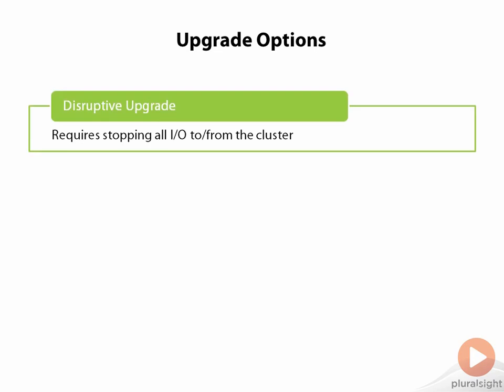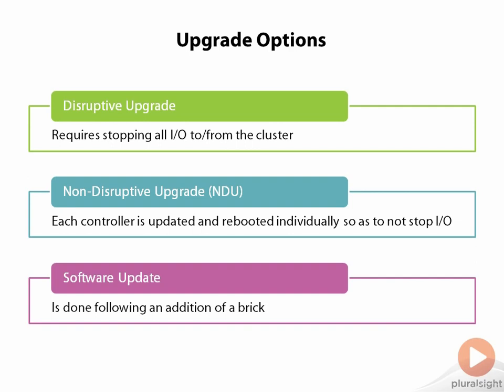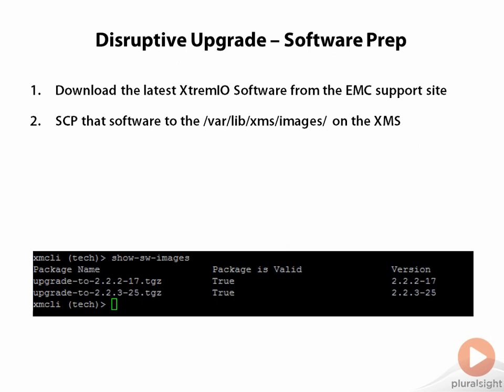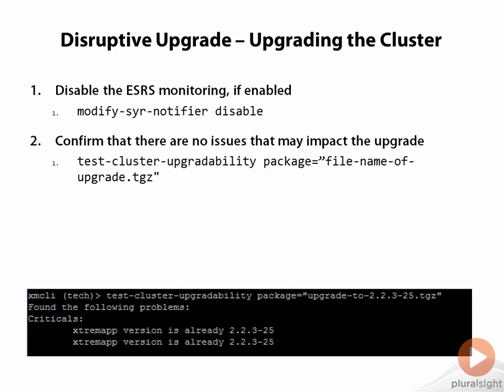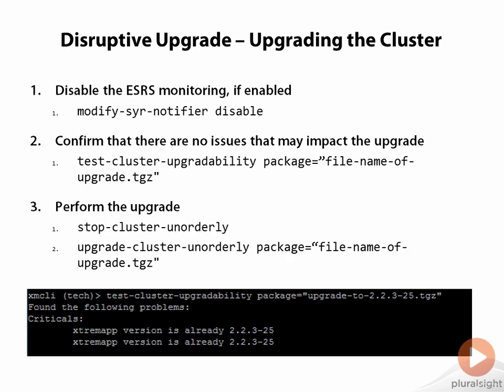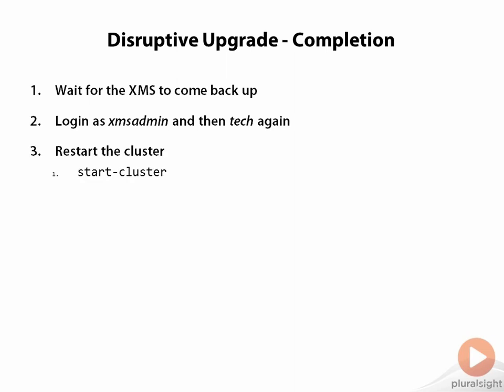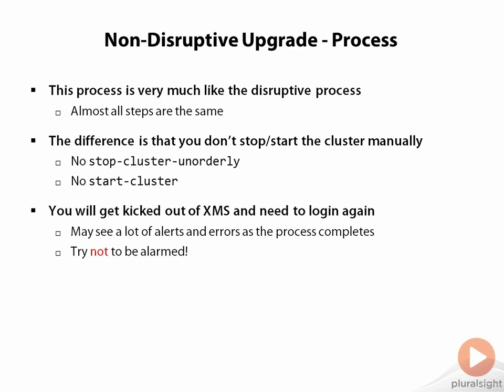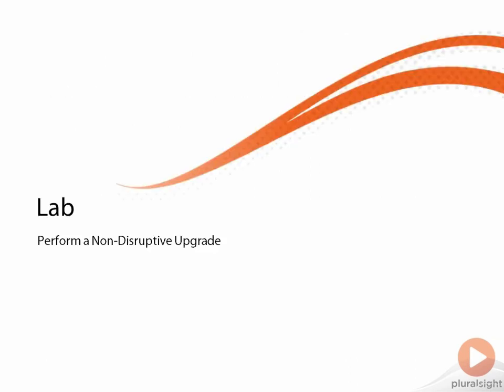07 04 The Different Upgrade Options